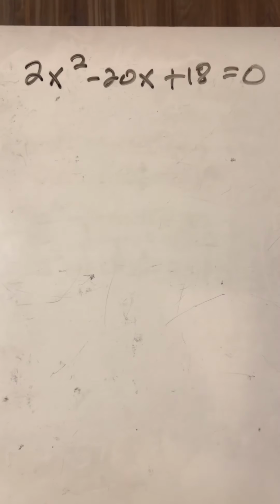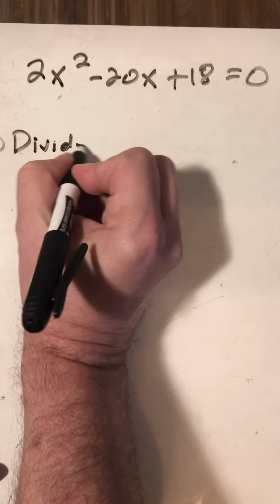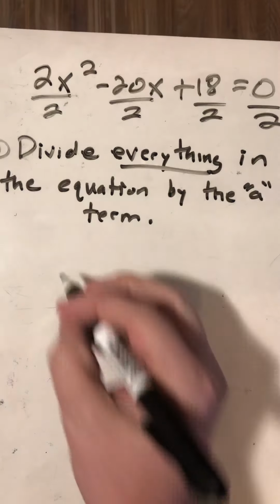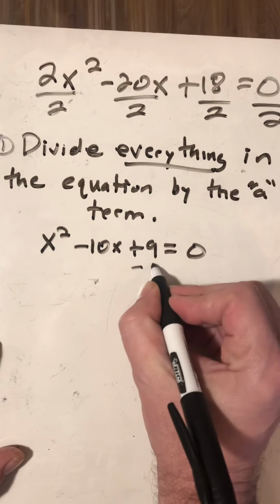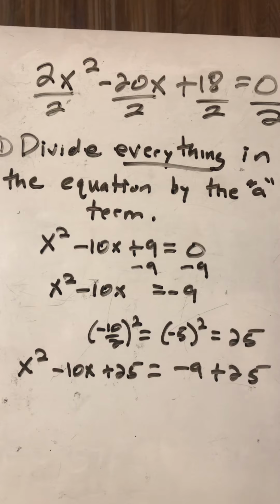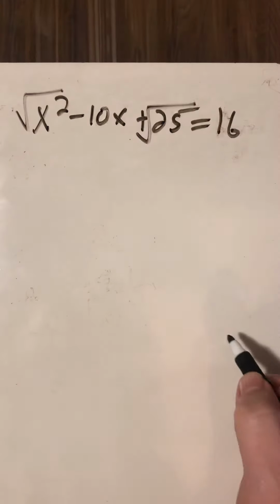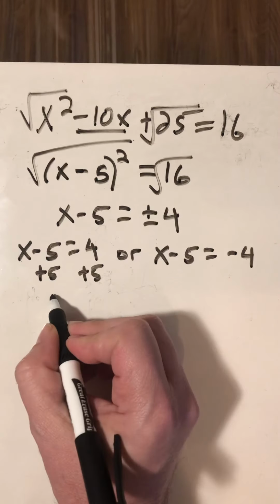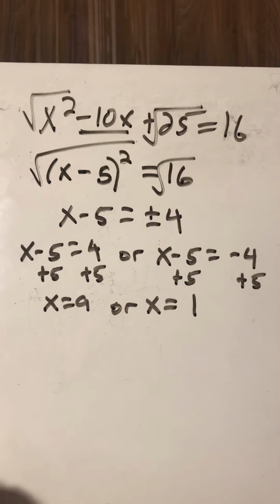April 13, 2020